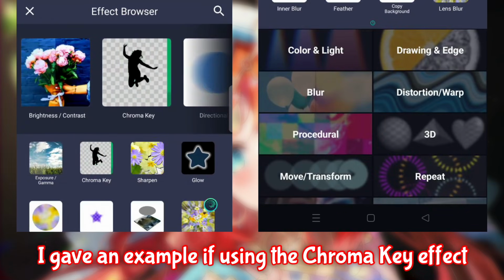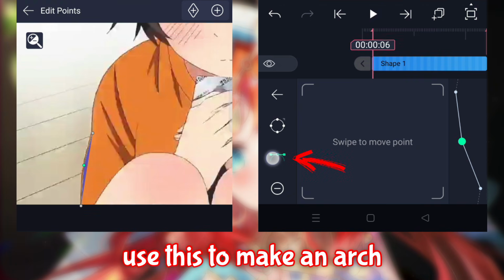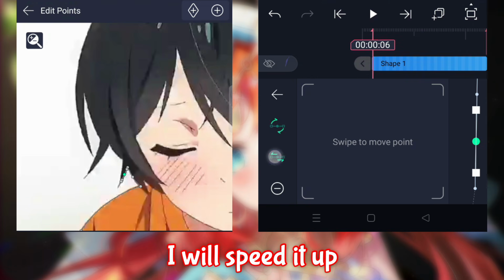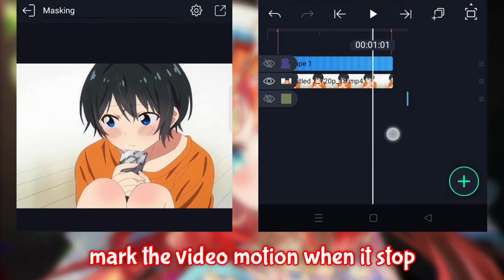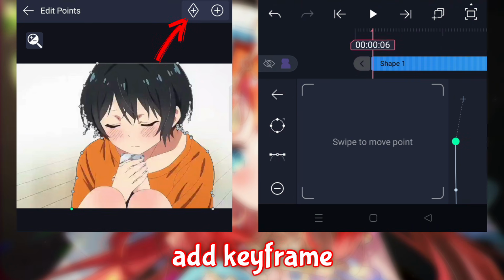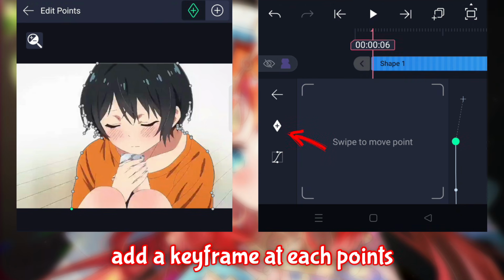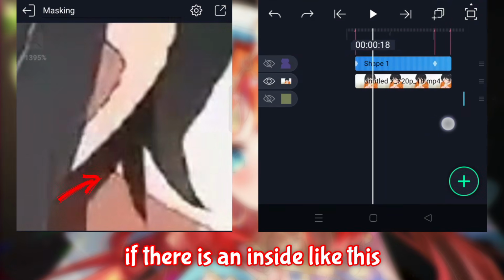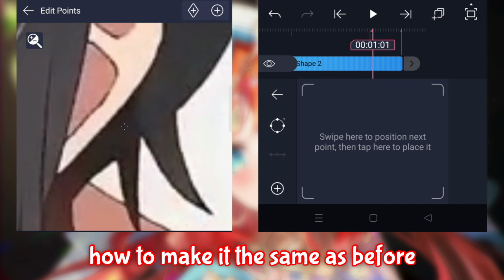Masking Twixtor Video use Vector Drawing - AMV || Alight Motion - Tutorial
Masking Twixtor Video use Vector Drawing AMV || Alight Motion - Tutoria

📌 Alight Motion 4.2.5

🎶Music Backsound